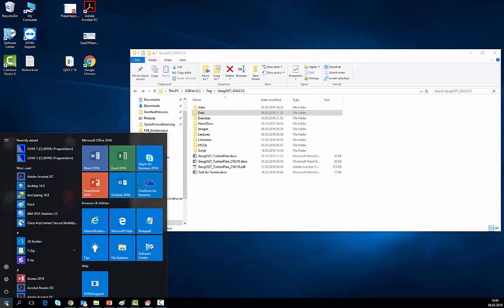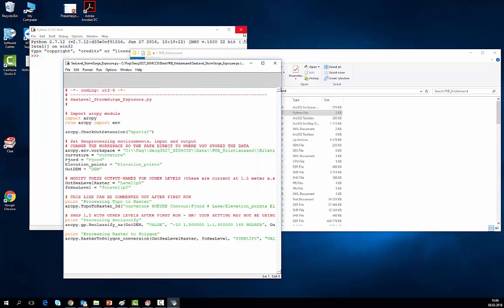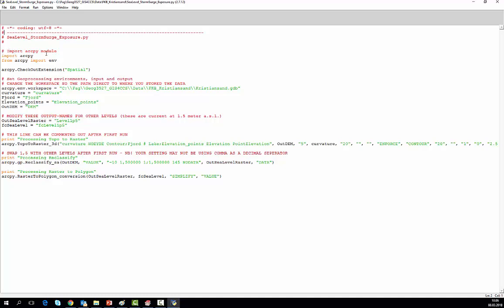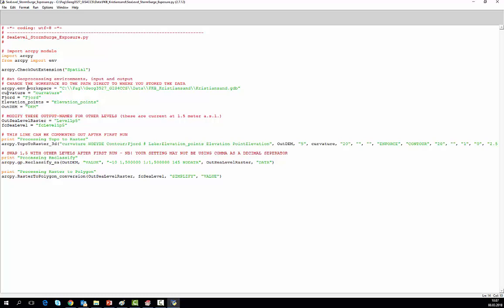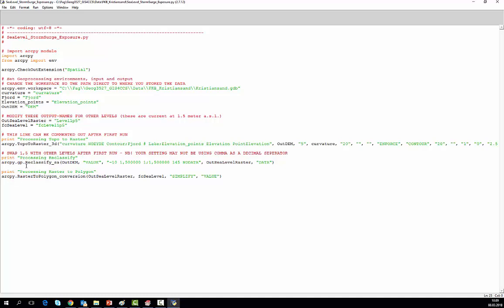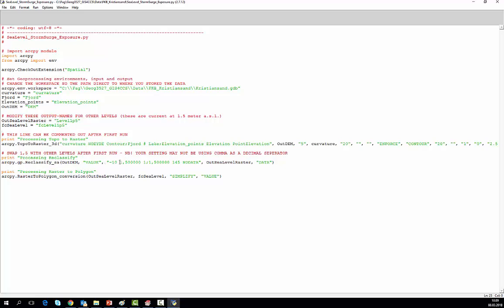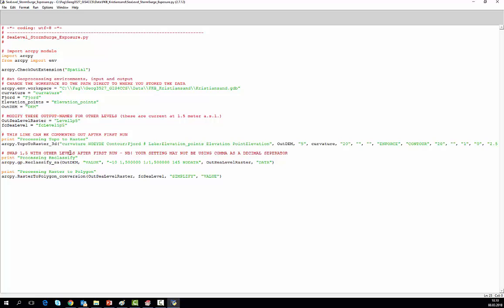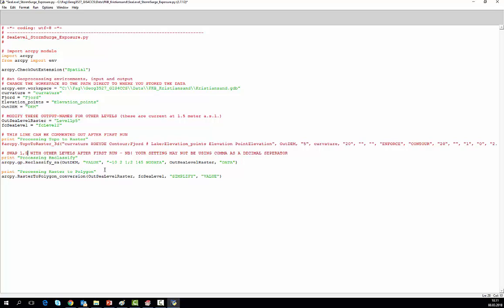Python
Demo video on how to open and modify an existing python script in IDLE.